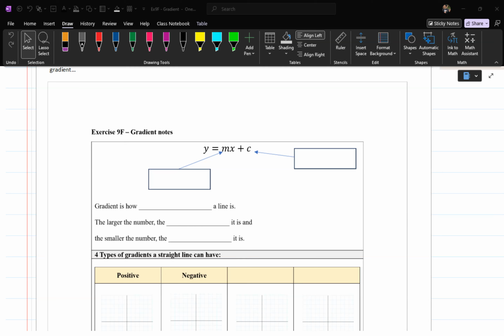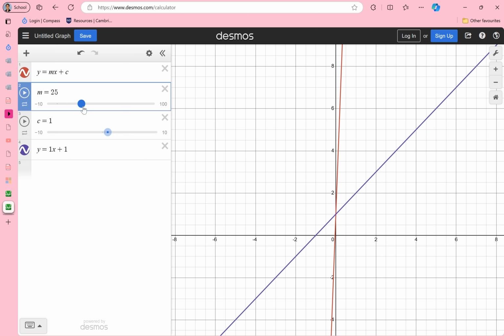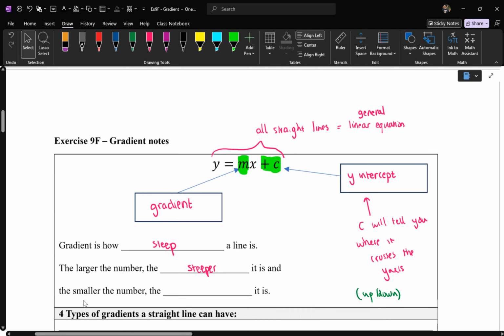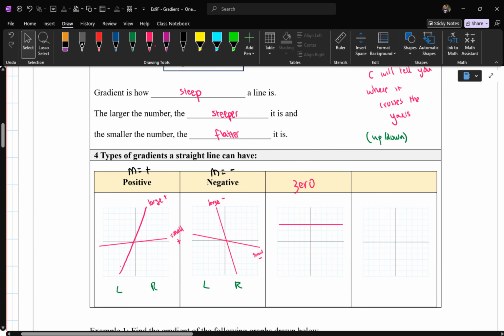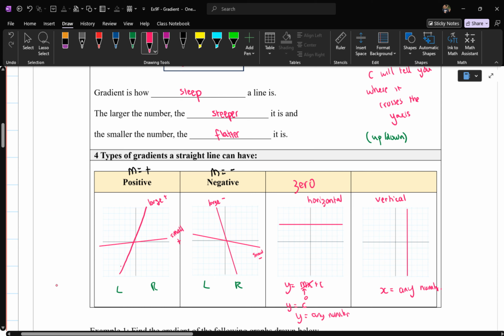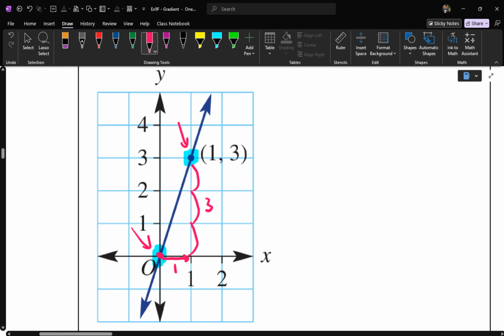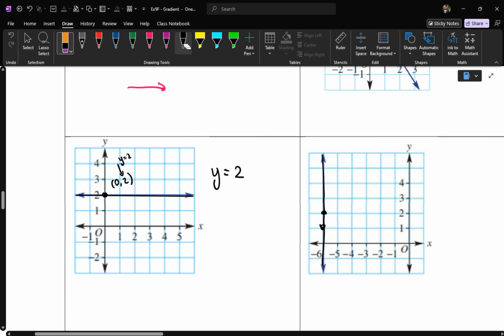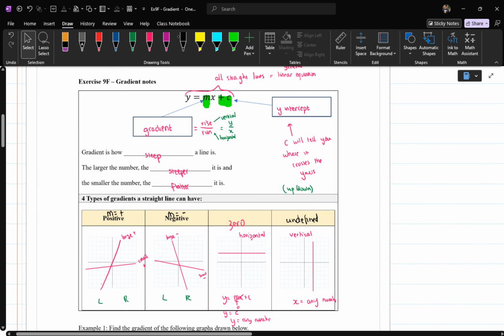y8 gradient video